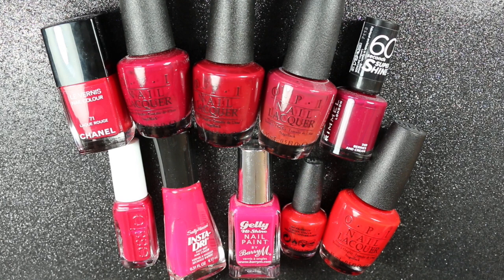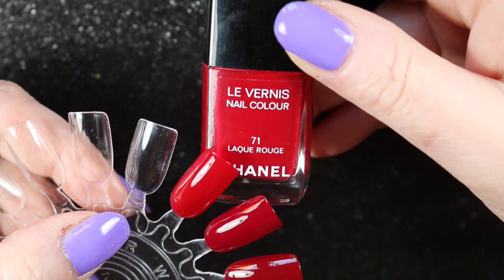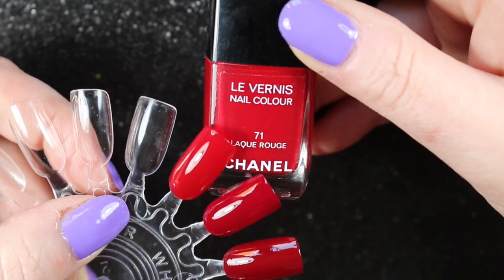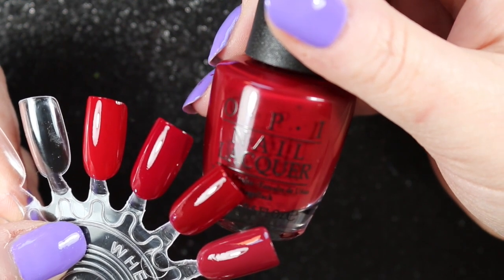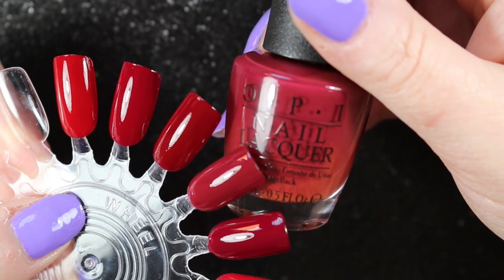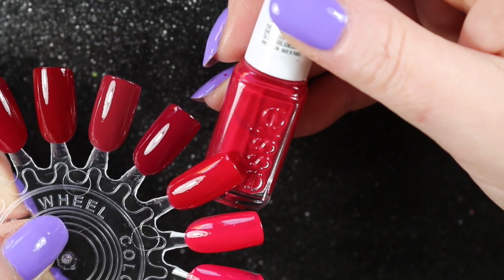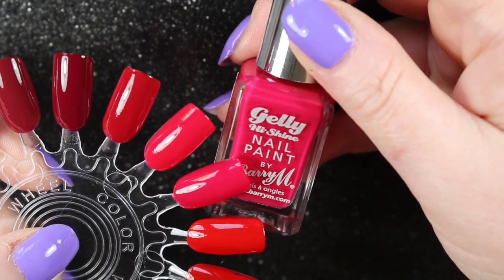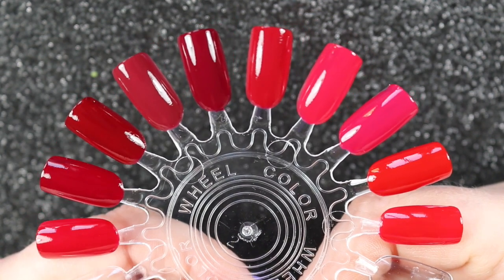The Dupe Detective Episode 2 - Reds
The second instalment of my search for dupes in my nail polish collection. This time I look through my darker reds, pinkish reds and bright reds. Will I manage to destash any?